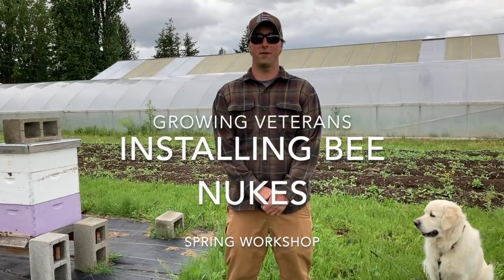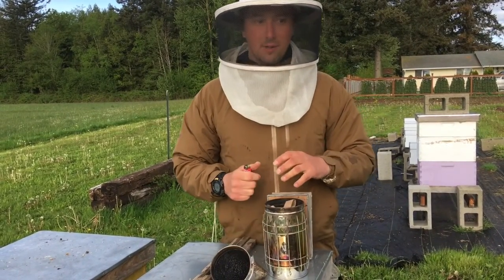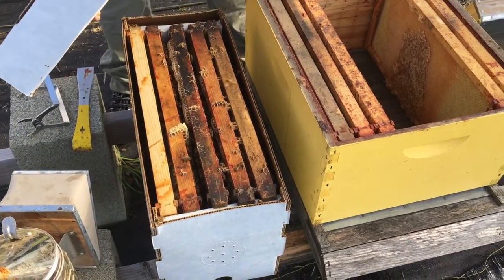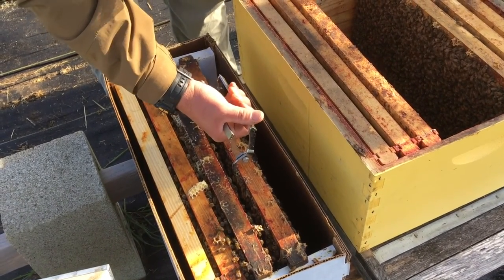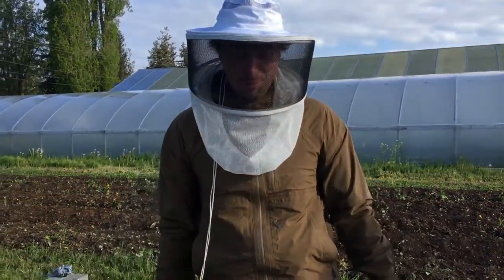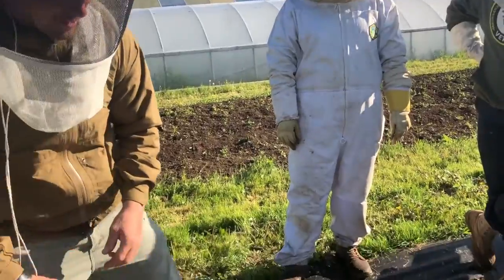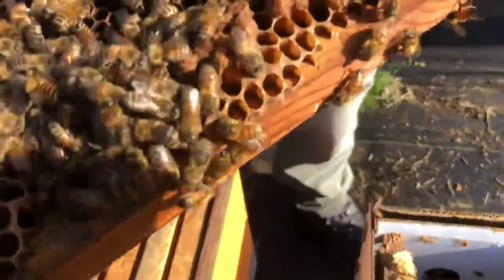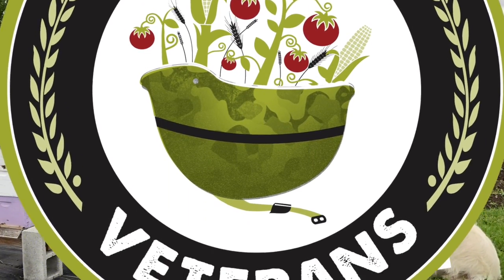Installing Bee Nukes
Join our staff and interns as we install bee nukes into our hives on the farm! If you want to skip ahead to a certain section, please click on a specific part below. There are many ways to do this process, and this is just the way that we do it. Hope you find this information helpful!

0:06 Why We Beekeep & Benefits
1:42 Getting the Smoker Going
2:58 Smoking the Nukes
3:43 Transferring Frames from Nuke to Hive
6:24 The Queen!
9:22 Shake Out Lid & Box
11:04 Set Out Box & Lid Outside Hive
11:30 All About Drones
13:00 If You Get Stung
13:56 Our Hot Sauce